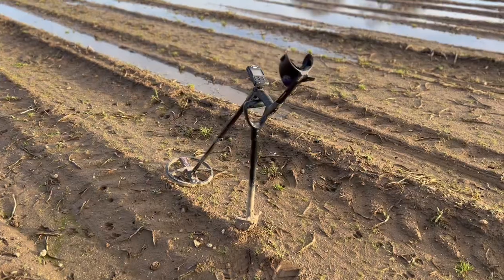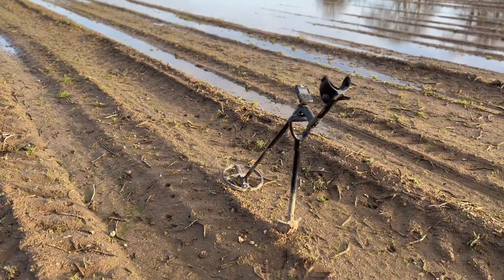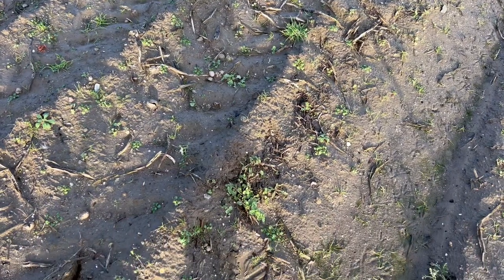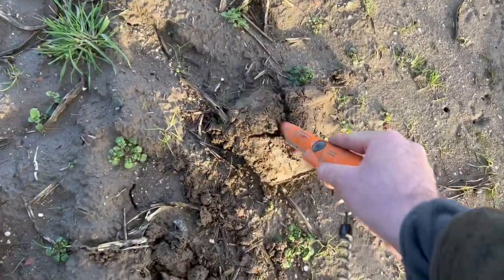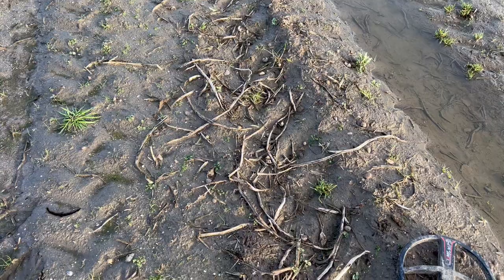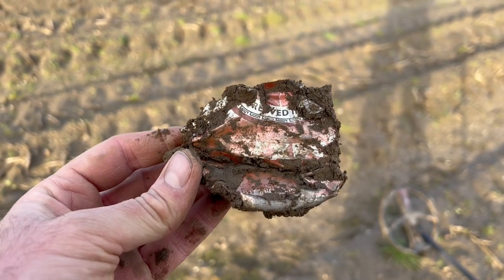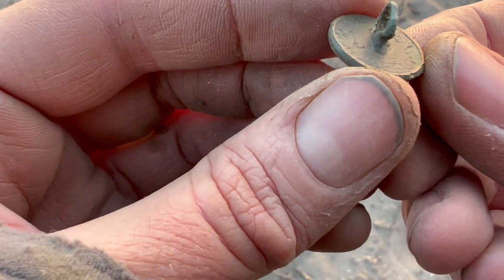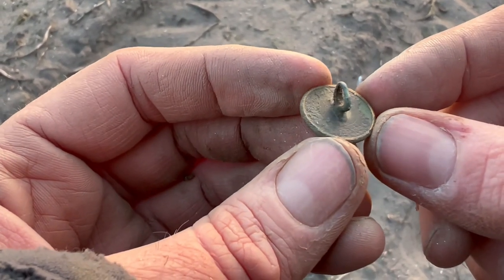FINDS GALORE! detecting the medieval fort and village permission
What a day…. Find after find after find. A beautiful medieval hammered silvered from the era of William Wallace and lots of finds I need your help to I.D.